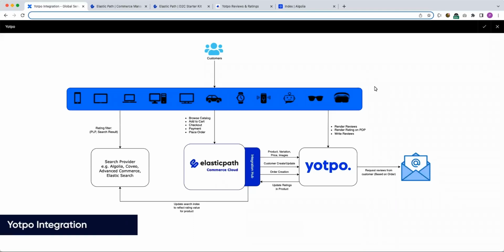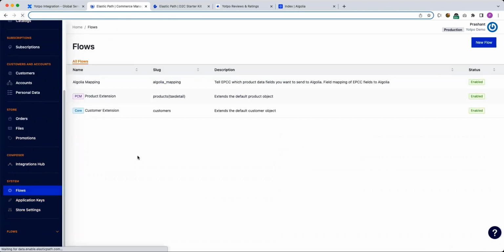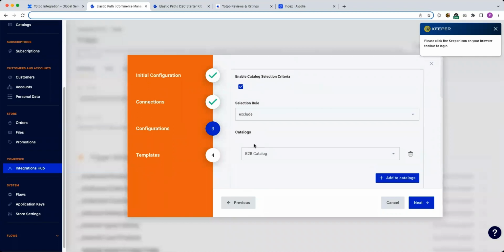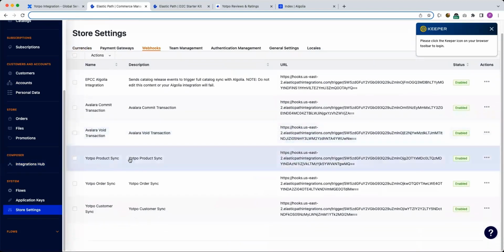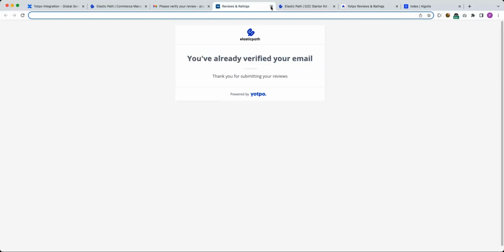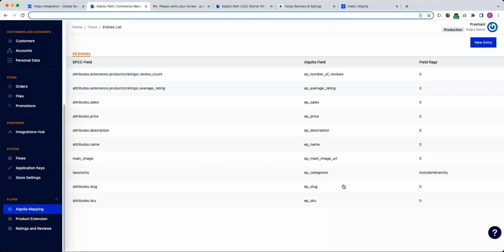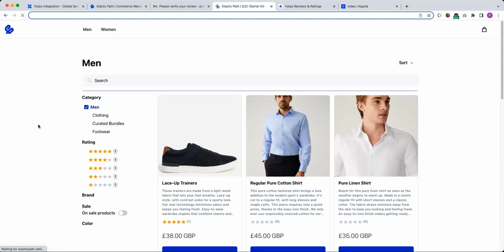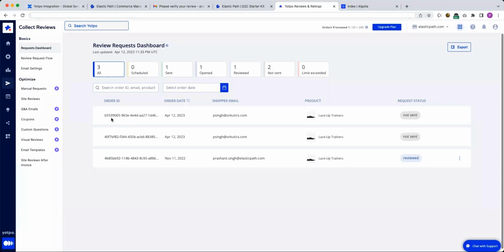Yotpo Integrations Hub Demo 1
In this video, you will learn how to quickly and easily integrate Elastic Path Commerce Cloud with Yotpo using the Integrations Hub in Commerce Manager. Integration with Yotpo allows you to enable Ratings and Reviews capability for your business.